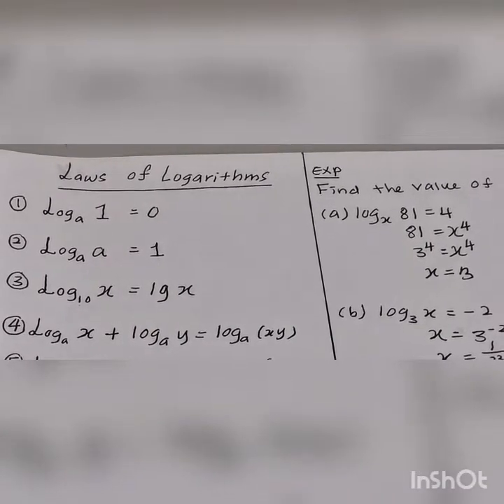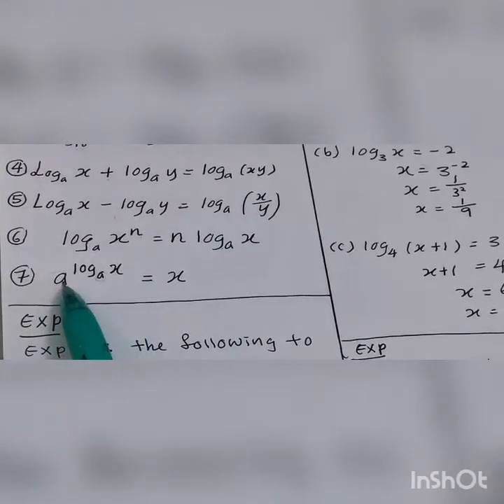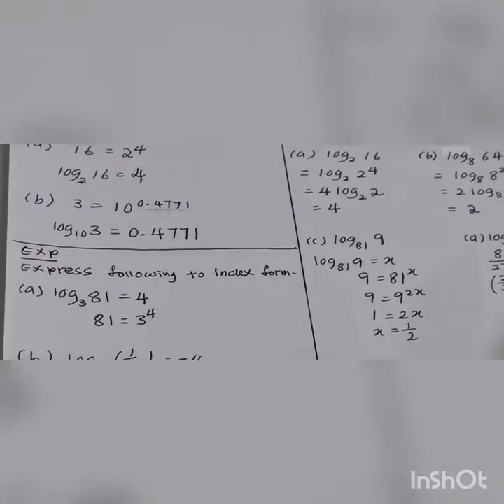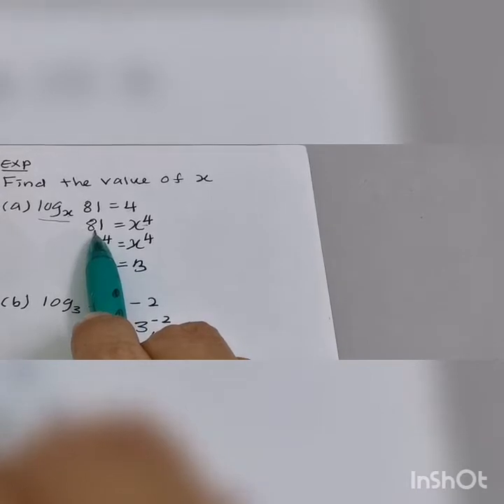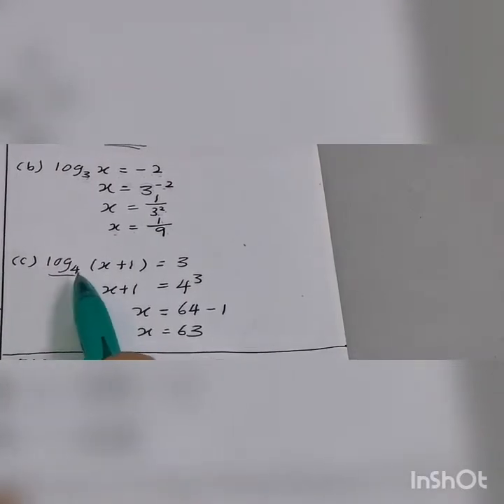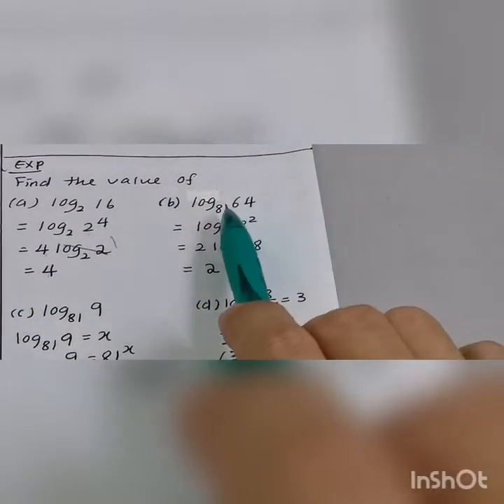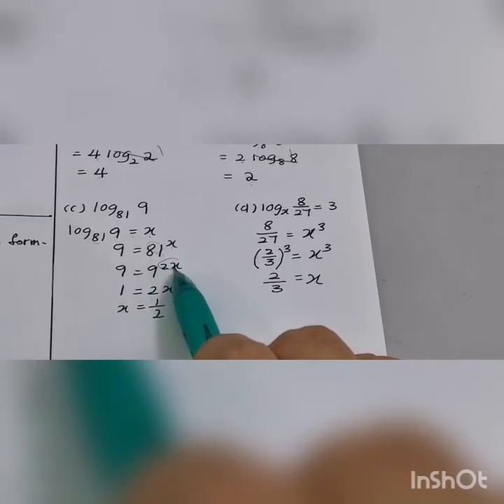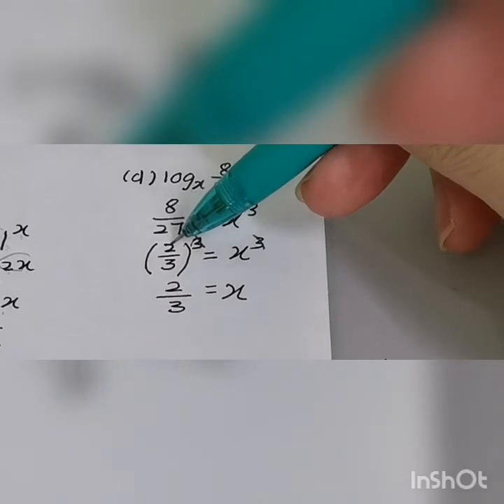Logarithms lesson 1(English)